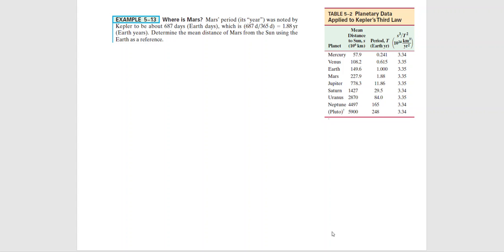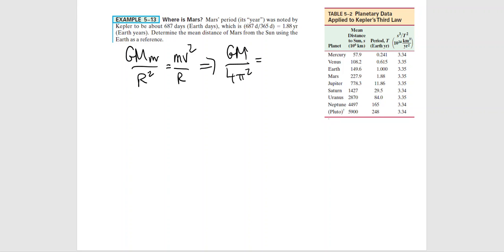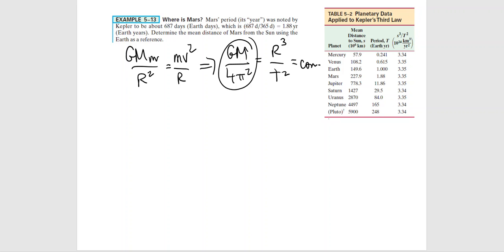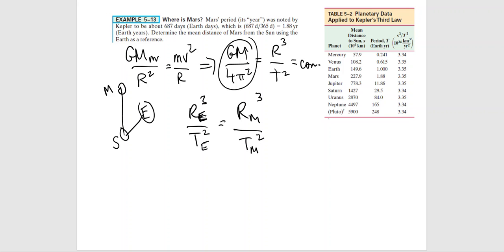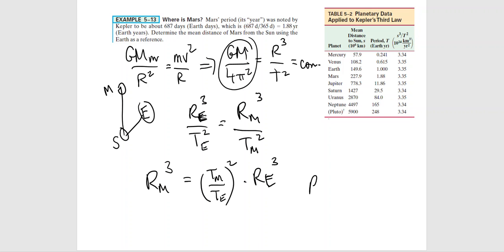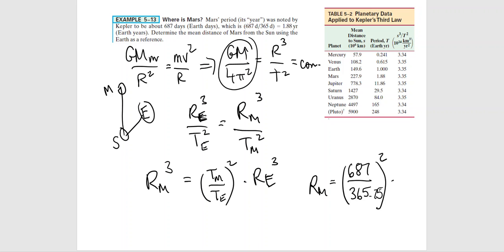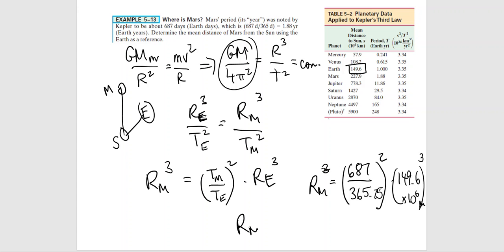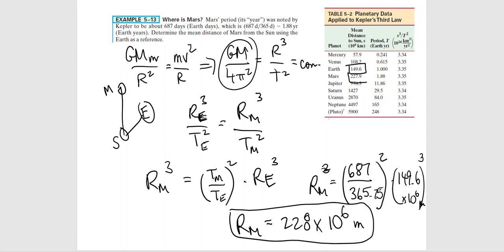Giancoli 7th Edition Chapter 5 Example 13